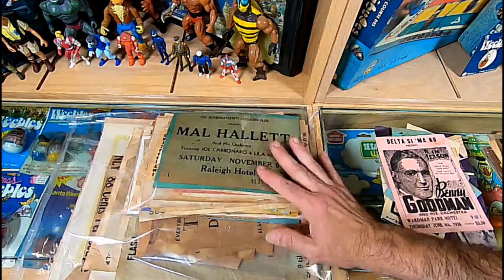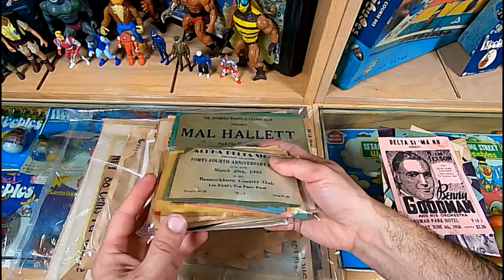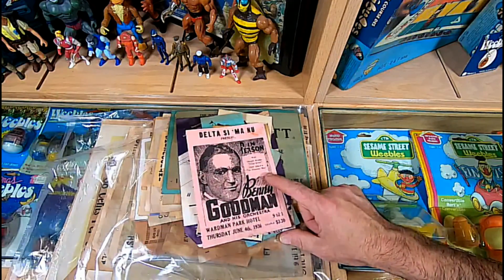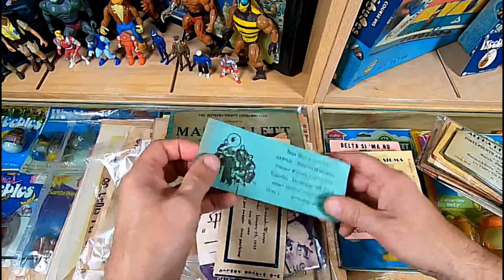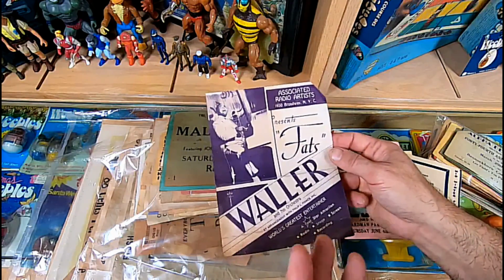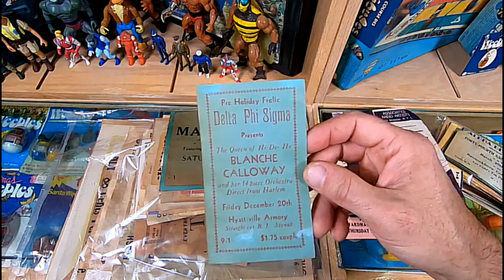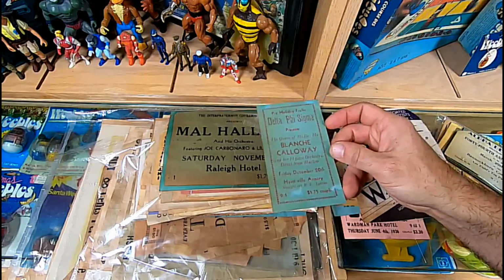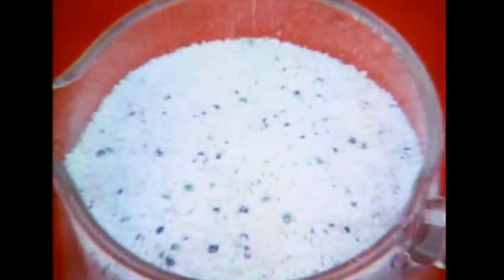Uncovering The Hidden Treasure: Rare Concert Memorabilia Worth A Fortune!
Some of the Mailing Supplies We Use:
2" Table Top Tape Dispenser
2” Tape For Dispenser Above
6" X 9" poly mailing bags
10” X 14” & Larger Poly Mailing Bags
Jewelers Loupe
Rare Valuable Concert Musical Performance Promos